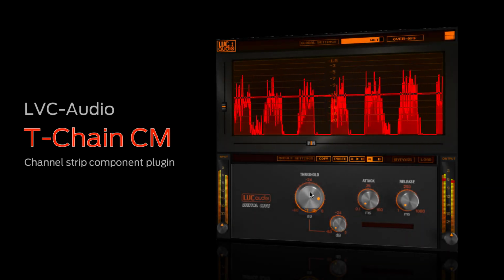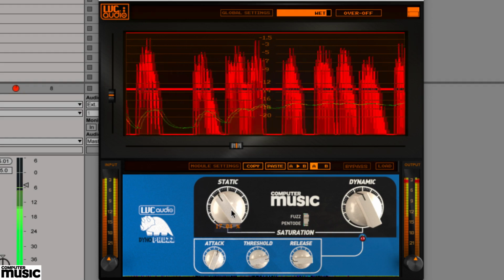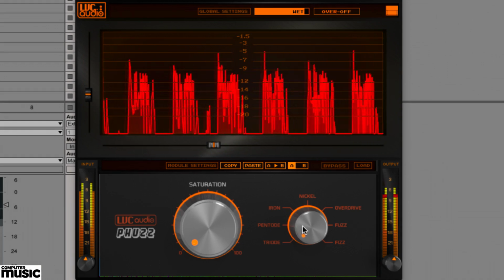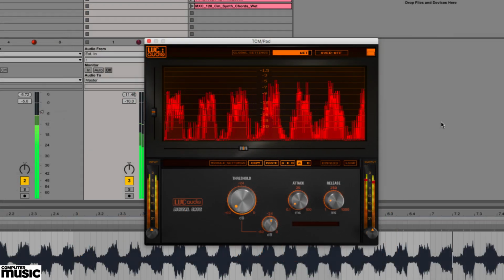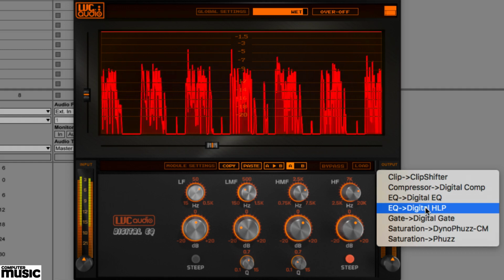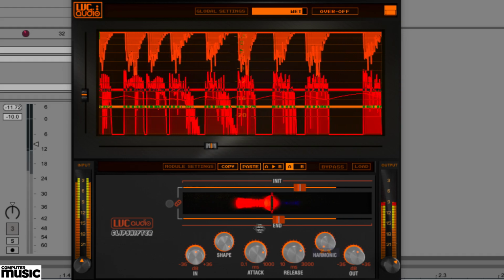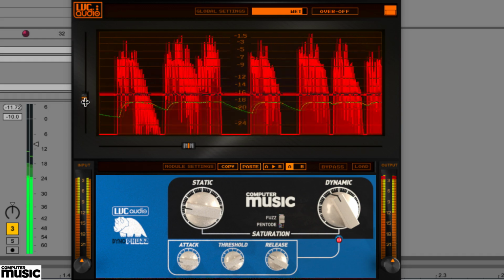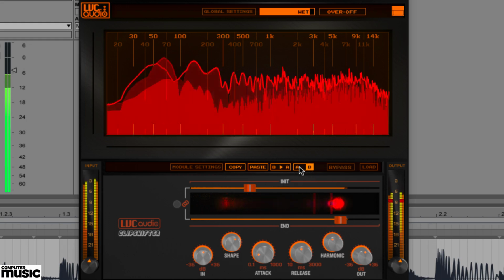FREE VST/AU Mix Multieffect with CM | LVC-Audio T-Chain CM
T-Chain CM comes free with your print or digital copy of Computer Music issue 253